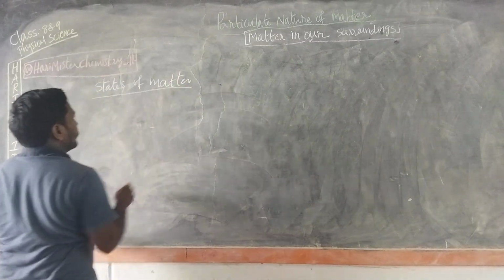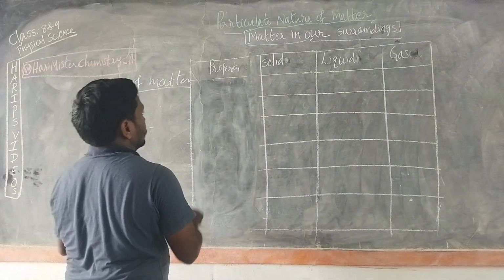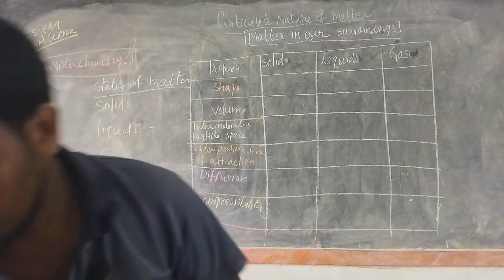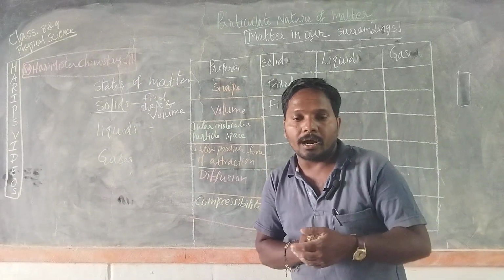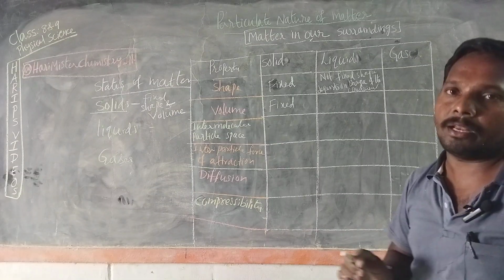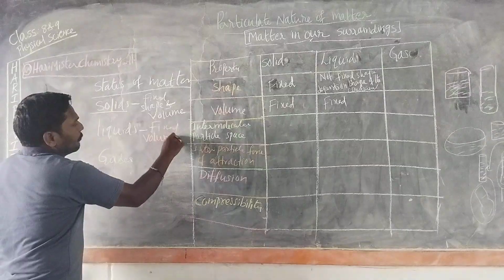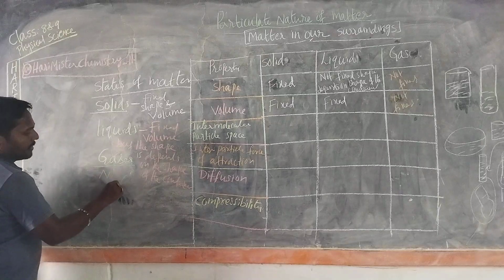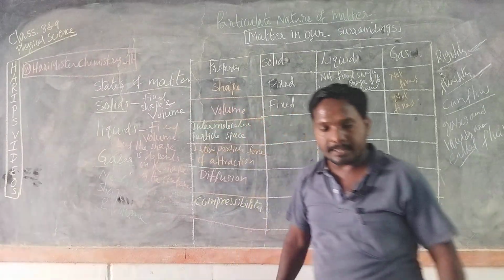Properties of matter: Shape and volume